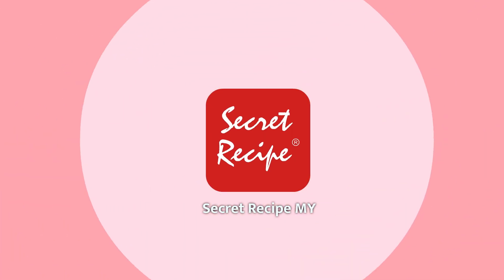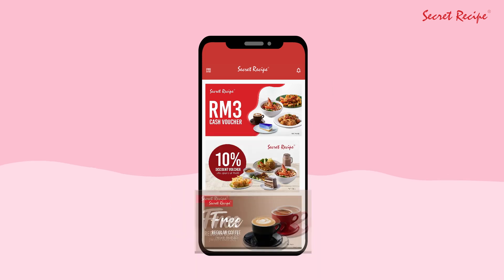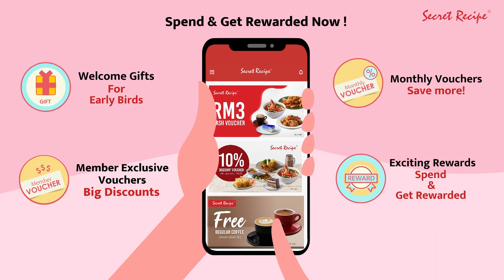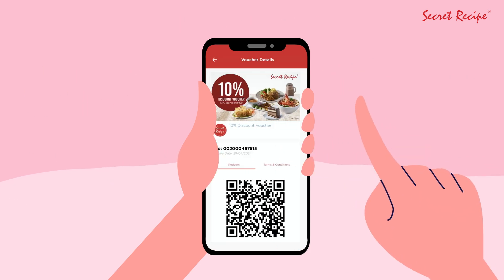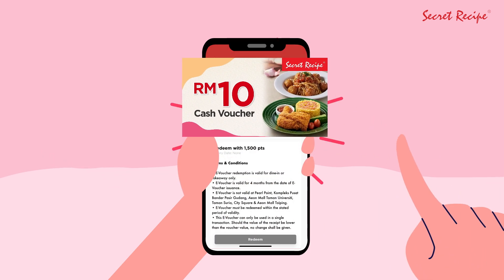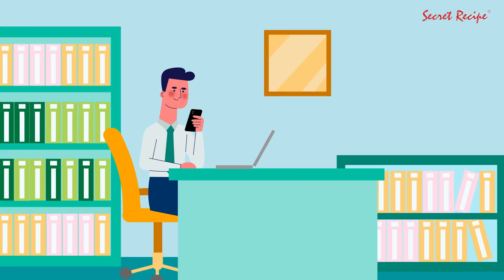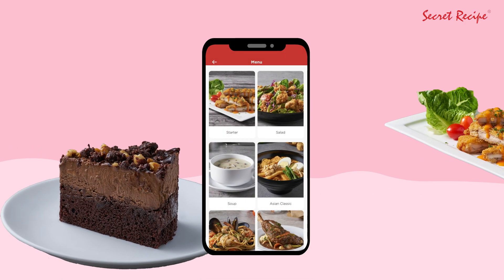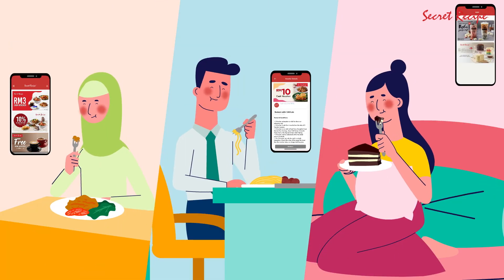Secret Recipe Mobile App